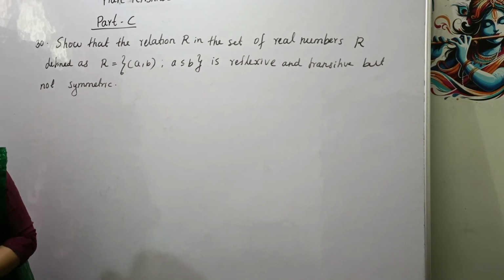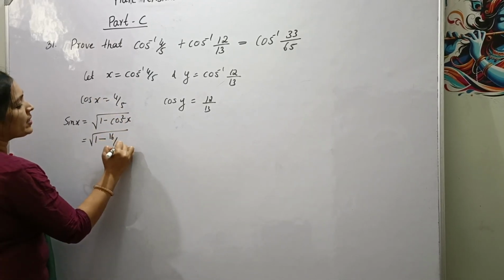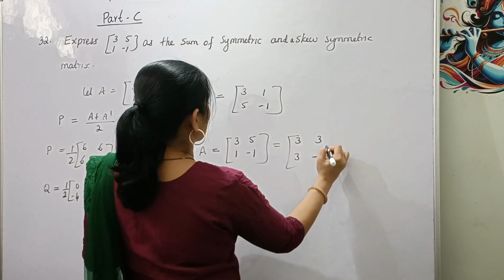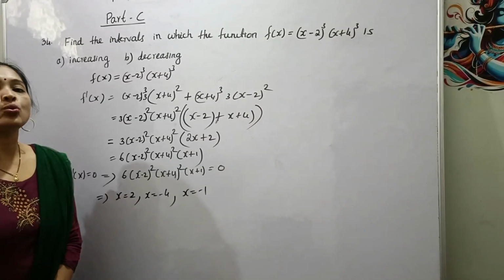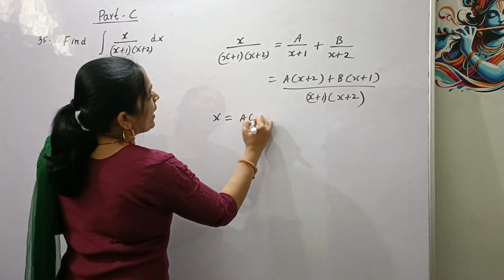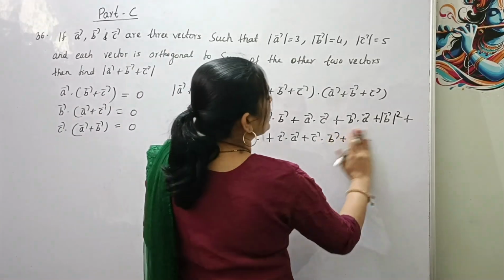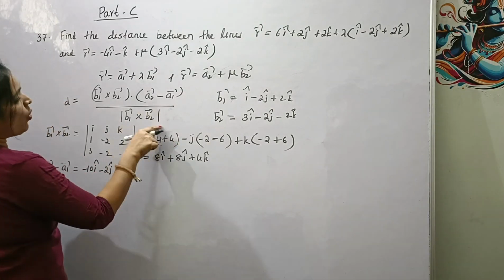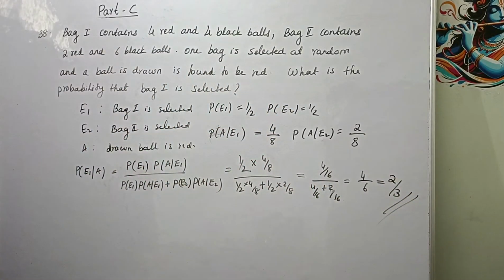Karnataka State Board II PUC Mathematics Model Question Paper Part C With Solutions